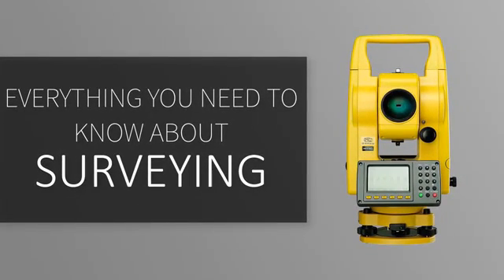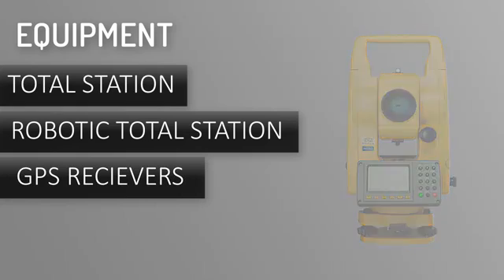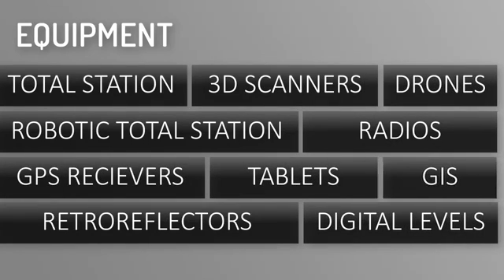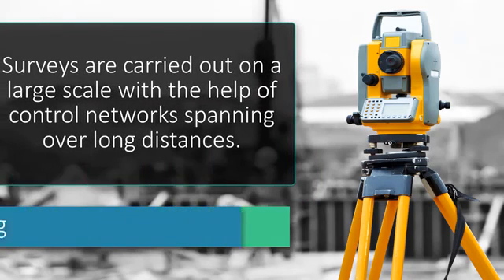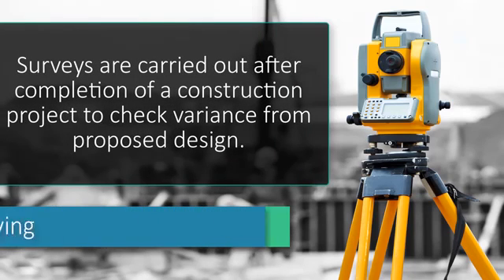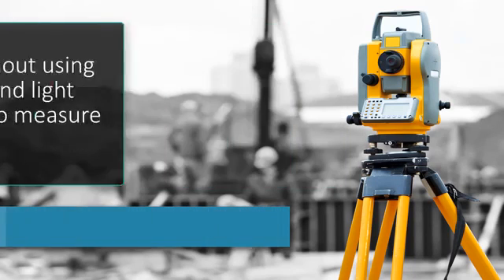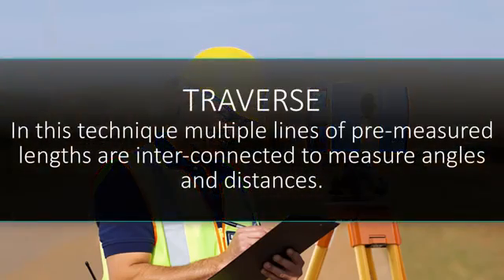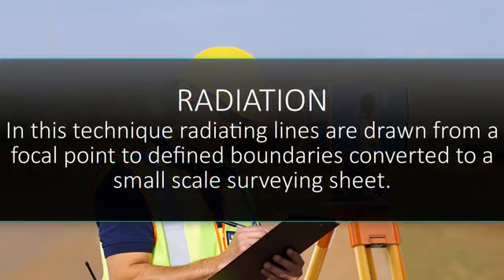Types of surveying by civil engineering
Types and use of surveying
Civil engineering
Civilengineering